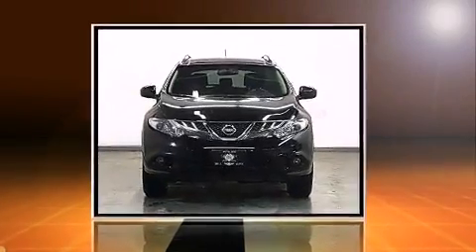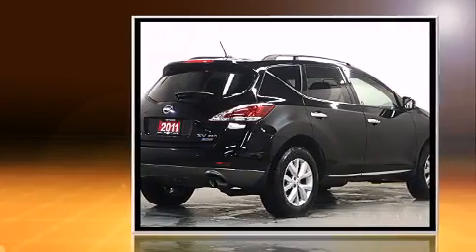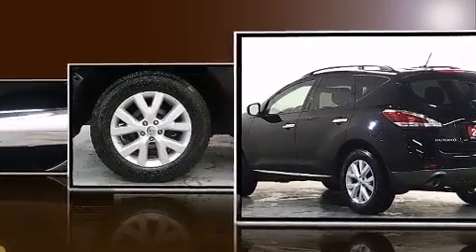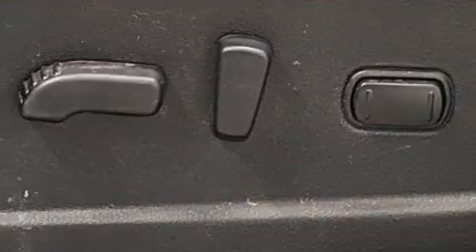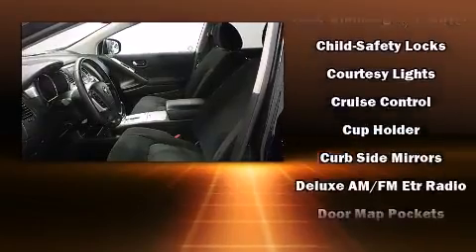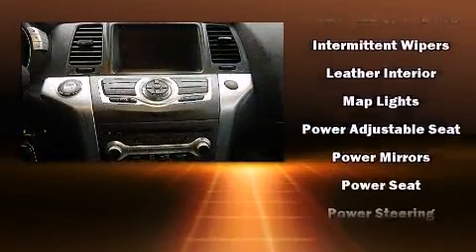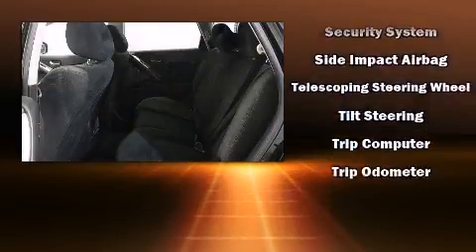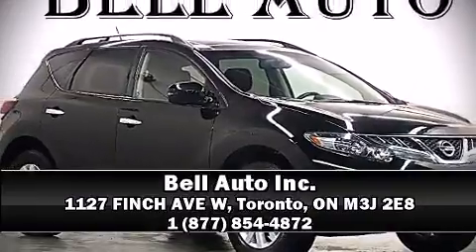2011 Nissan Murano SV PANORAMIC SUNROOF BACKUP CAMERA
Treat yourself to a test drive in the 2011 Nissan Murano. Smooth gearshifts are achieved thanks to the refined 6 cylinder engine, and for added security, dynamic Stability Control supplements the drivetrain. A wealth of standard features means that you no longer have to sacrifice. Like all wheel drive, leather upholstery, front dual-zone air conditioning, fully automatic headlights, power moon roof, power door mirrors and heated door mirrors, remote keyless entry, and power windows. Back seat passengers will appreciate the rear audio controls, allowing them to make easy adjustments to the stereo system. Premium sound drives 11 speakers, providing you and your passengers a sensational audio experience. Side curtain airbags deploy in extreme circumstances, shielding you and your passengers from collision forces. Our experienced sales staff is eager to share its knowledge and enthusiasm with you. They'll work with you to find the right vehicle at a price you can afford. We are here to help you.